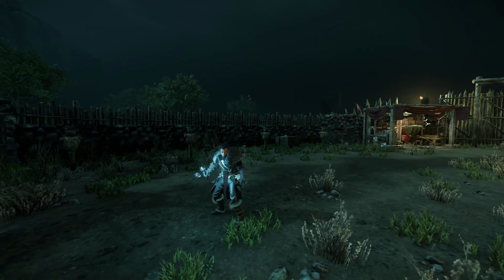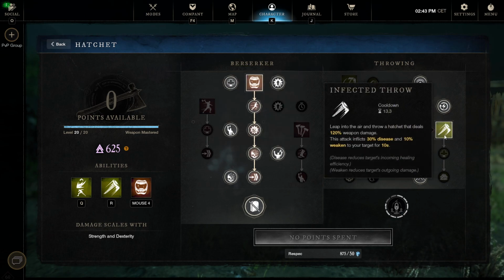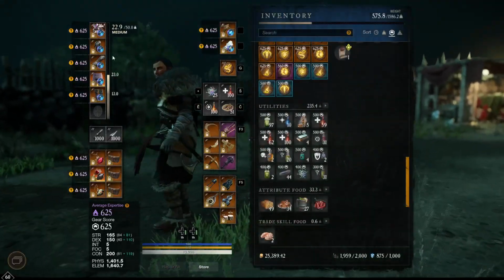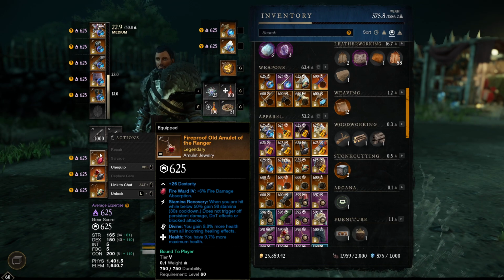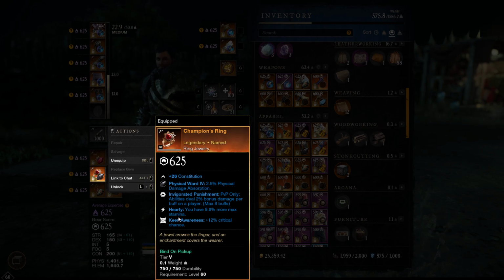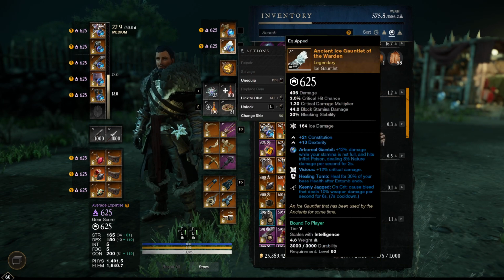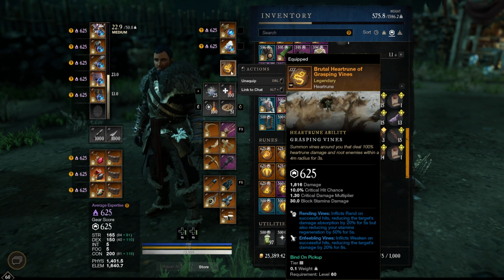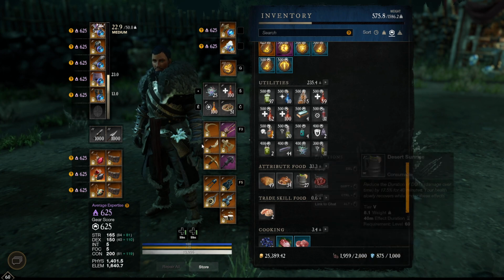Unstoppable Chill: The Ultimate Hatchet/Ice Gauntlet PvP Build - New World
Looking for a PvP build that will give you an edge in New World? Check out the Hatchet/Ice Gauntlet Build! In this video, I will show you how to create a unique build that offers insane survivability, damage output, and crowd control in any PvP scenario.

If you're ready to chill your enemies to the bone and dominate the New World PvP scene, watch this video and start building your own Hatchet/Ice Gauntlet PvP Build today!

Timestamps:
00:00 - Intro
00:15 - Attribute Allocation
00:40 - Hatchet Masteries
01:21 - Ice Gauntlet Masteries
02:25 - Gear / Next META
03:28 - Armor Gems
04:21 - Jewelry
05:48 - Weapons
06:54 - Heartrunes
07:39 - Consumables
08:50 - Combo / Skill Rotation
09:53 - Cancel Animation
10:20 - PvP & Combat
11:46 - Outro